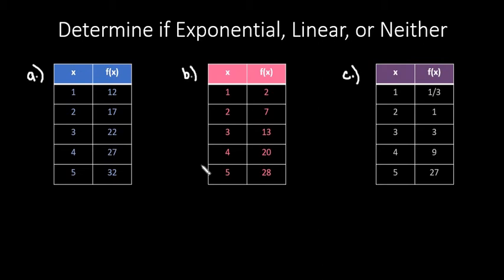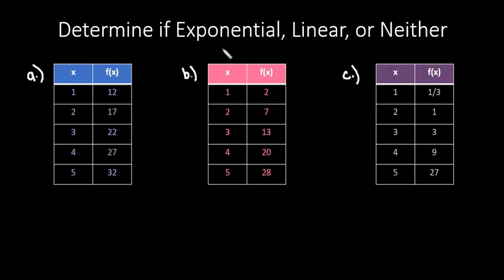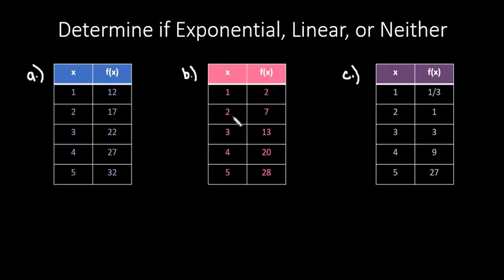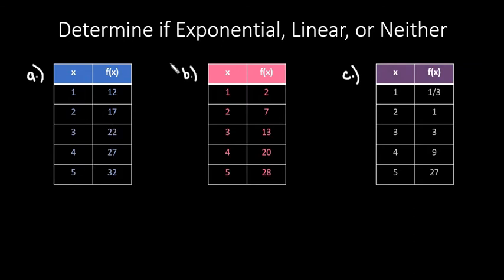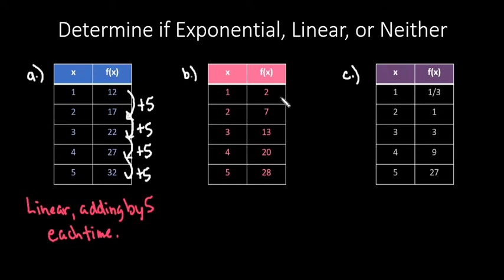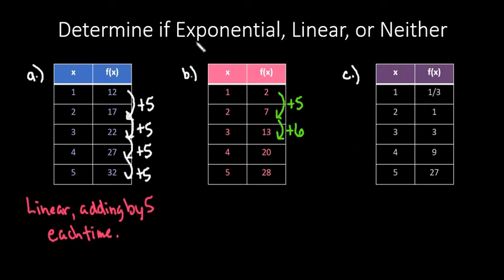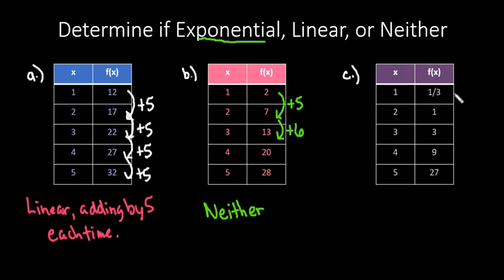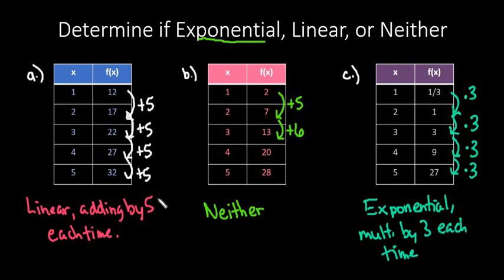Determine if the Function is Exponential, Linear, or Neither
Determine if the given functions are exponential, linear, or neither. To be linear, the same value needs to be added each time (the slope needs to be the same), for exponential each term must be multiplied by the same number, and if neither of these are true, then it would be neither.